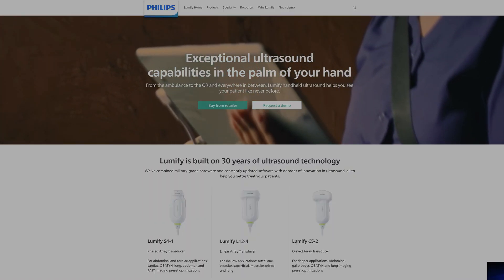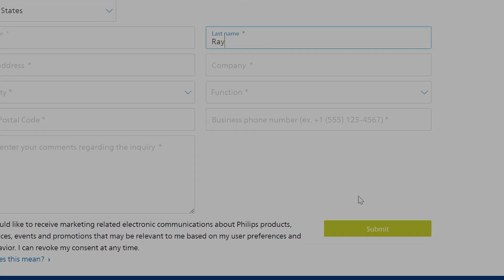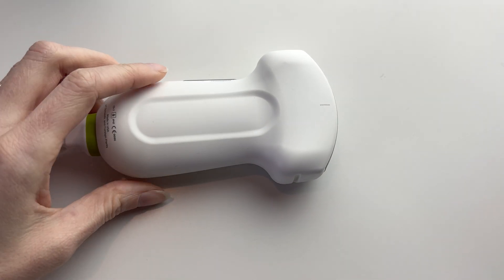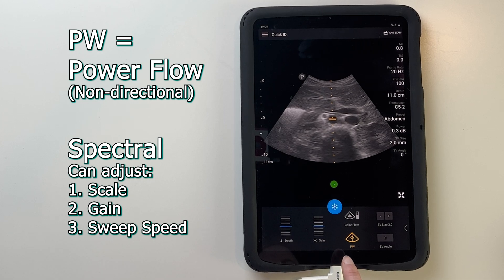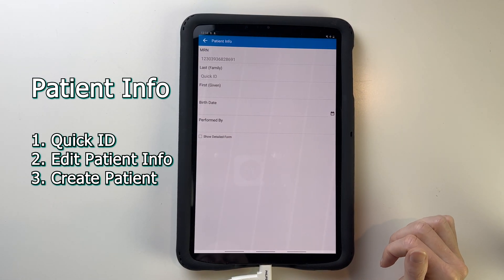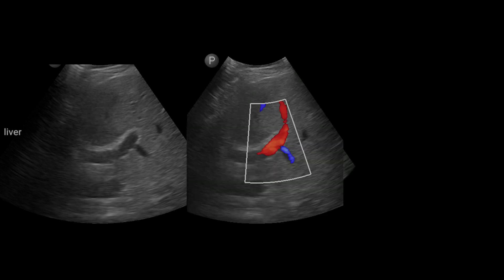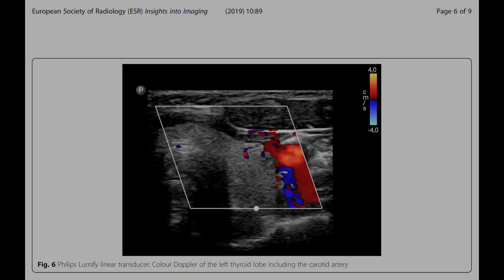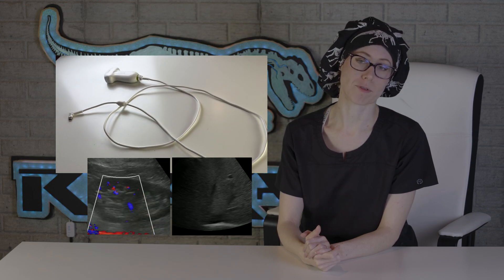Device Review: Philips Lumify Ultrasound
We are reviewing the Philips Lumify Handheld ultrasound, with focus on the C5 body probe and Android tablet.